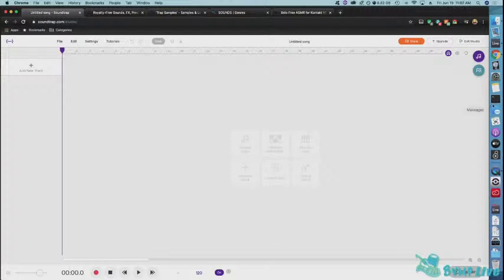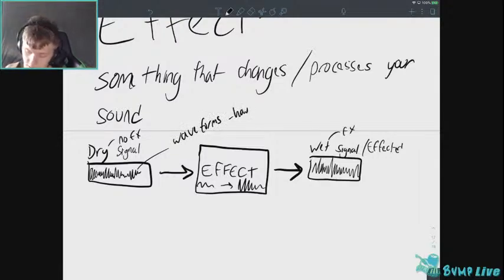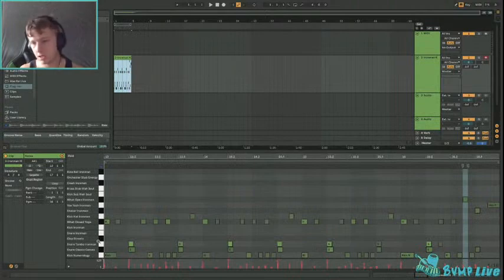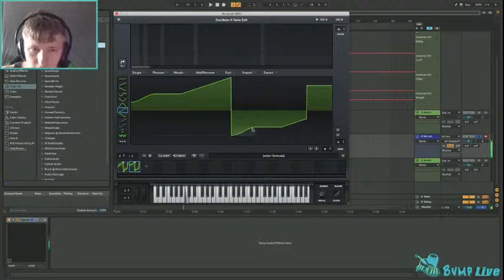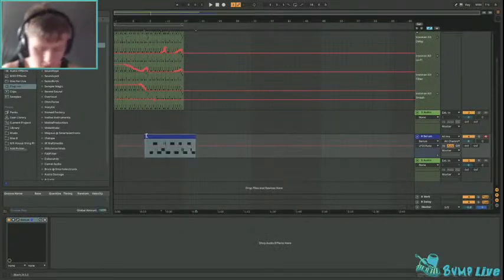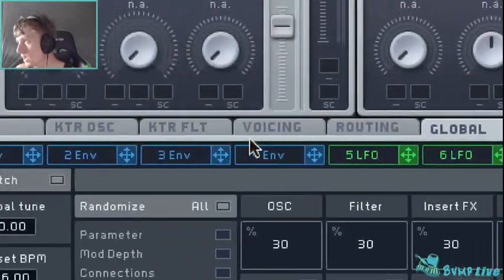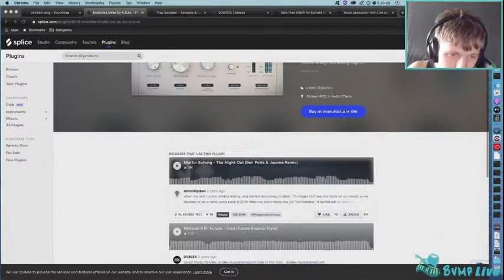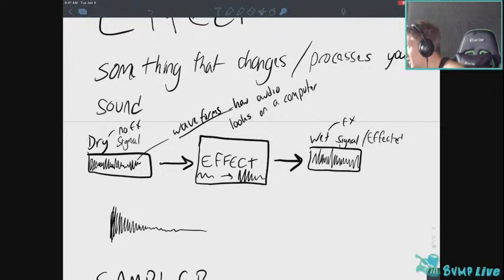BVMP Live Day 5: Comparing other DAW's to Soundtrap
Let's look at other music apps today and see where to find new sounds.